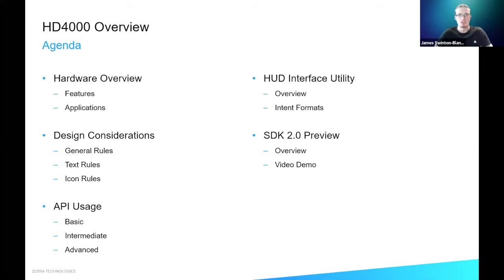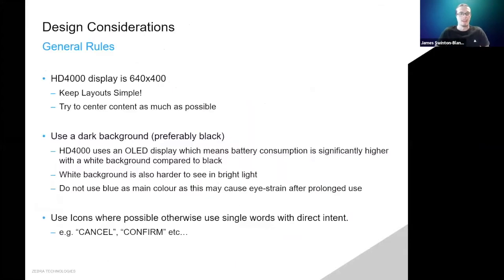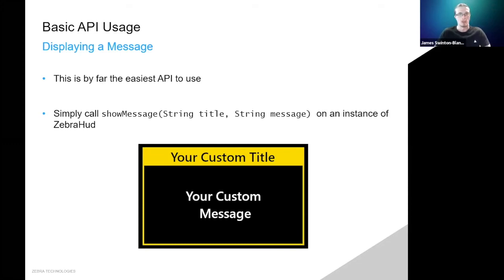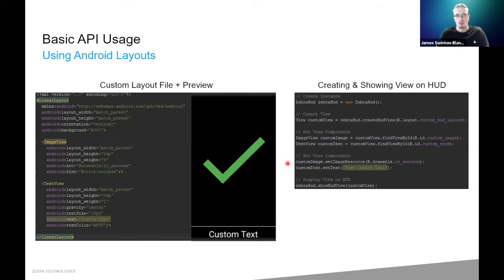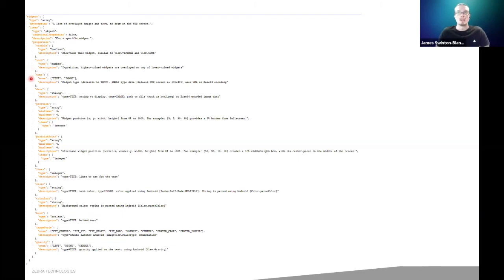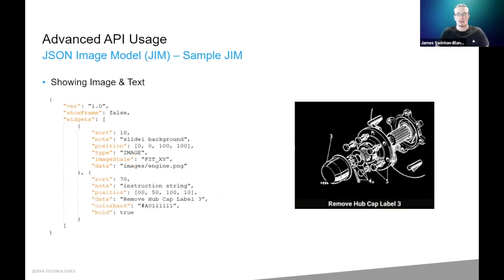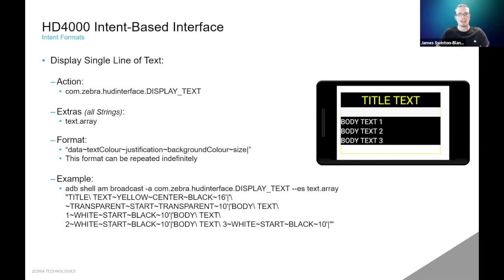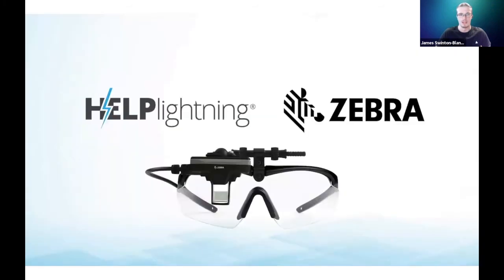Zebra DevTalk | Community Day | Developing Android Applications for the HD4000 | October 2020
A deep dive into the HD4000 SDK covering basic, intermediate, and advanced techniques for displaying data on the HD4000. Also includes an introduction & overview of using the HD4000 Intent Interface application which allows image & text content to be displayed on the HD4000 via intents. Interested in learning more about Zebra's software suite? to find out more.

0:00 Introduction
0:18 HD4000 Overview Agenda
6:30 General Rules
9:08 Text Rules
16:24 Intermediate API Usage Using Android Layouts
17:50 Basic API Usage Using Android Layouts
20:22 Advanced API Usage JSON Image Model (JIM) - Overview
22:50 Advanced API Usage JSON Image Model (JIM) - Schema
29:27 Advanced API Usage JSON Image Model (JIM) - Sample JIM
34:38 HD4000 Intent-Based Interface
44:18 Next Gen SDK Overview